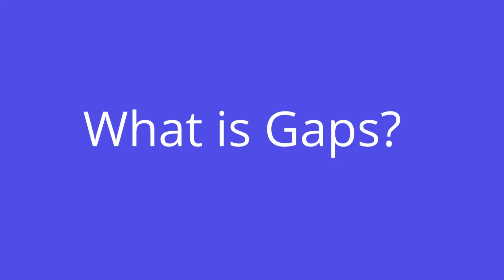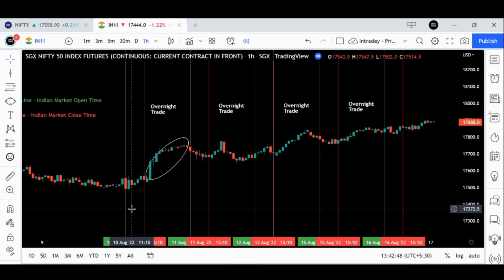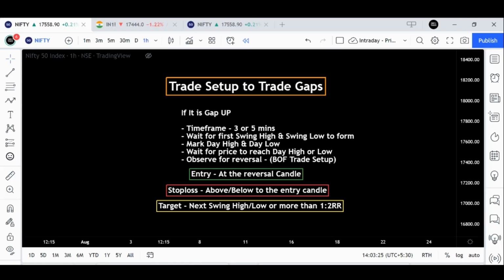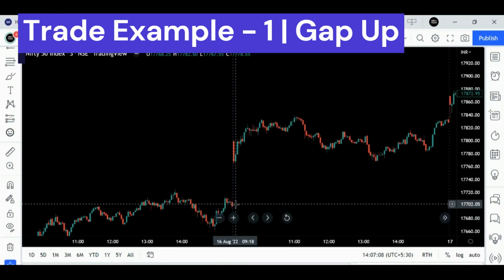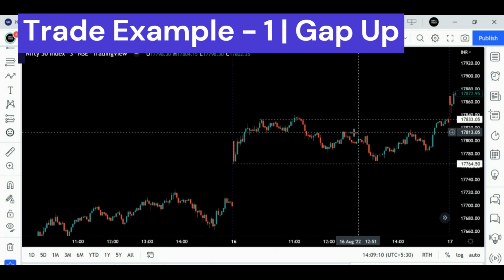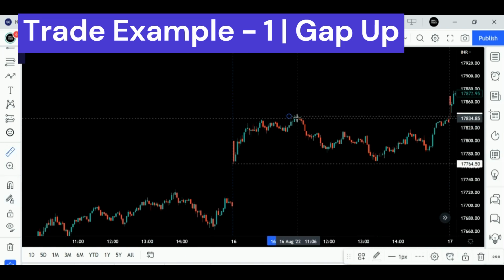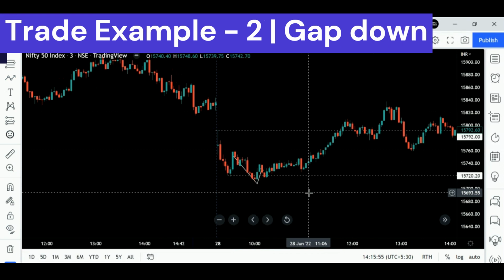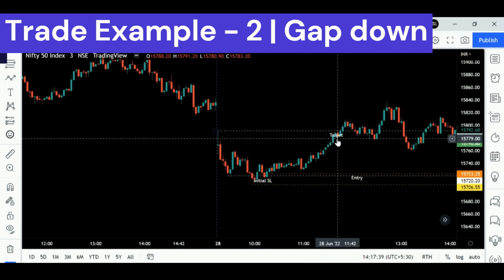The secret to making money with gap trading strategy!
In this video  I have explained about gap up and gap down strategy and how to trade it using my simple trade setups.

Also, You will understand what is gap up and gap down and how these gaps are formed.

Also you will learn my easy intraday strategy to trade the gap up and gap down

Together We Grow!